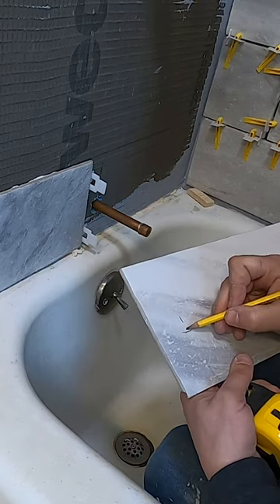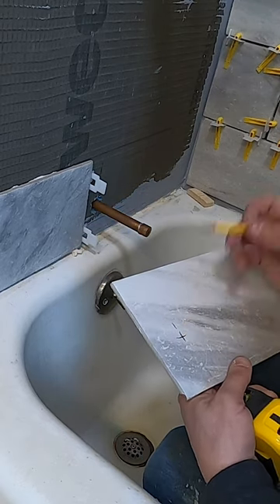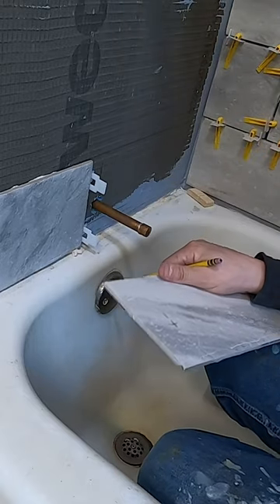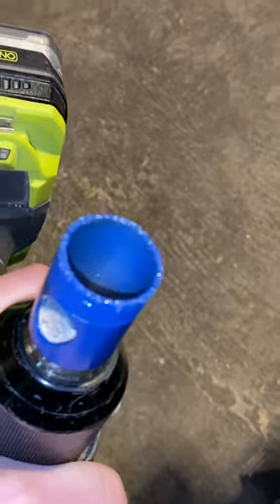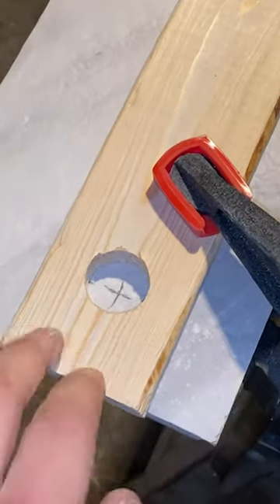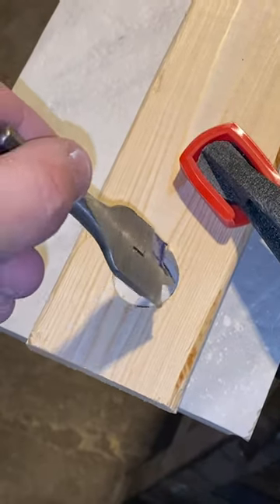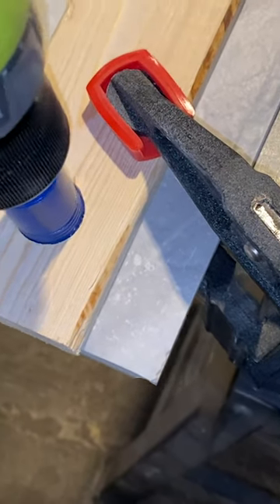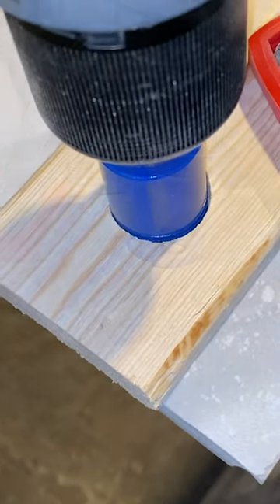How to Drill a Hole in Tile With No Pilot Bit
In this video I show you how to drill a hole in tile with no pilot bit.